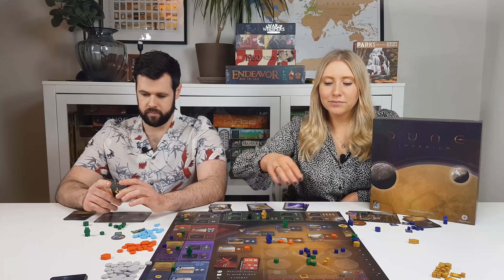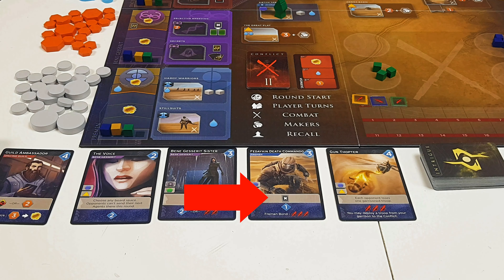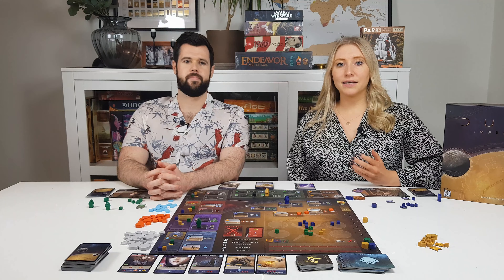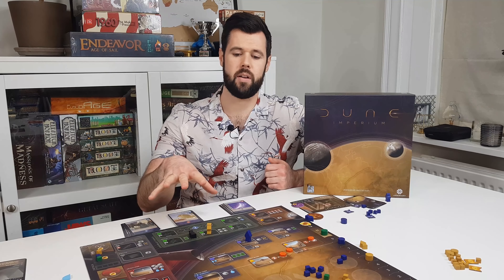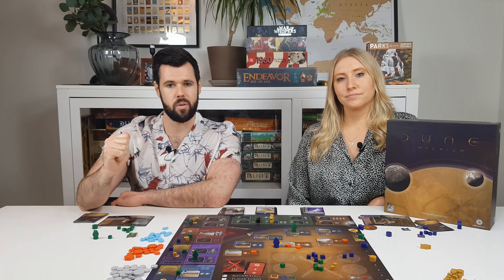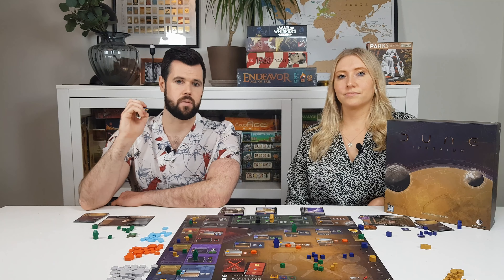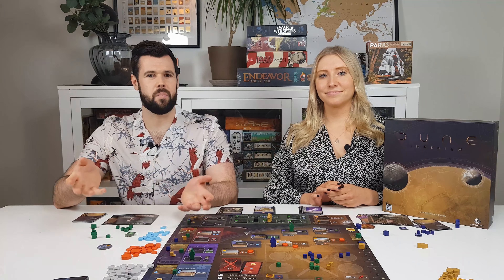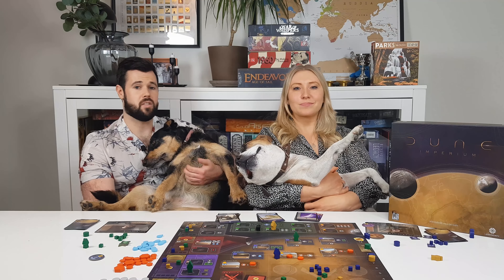Dune Imperium Review: Spice Up Your Life! - By Board Of It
We review the exciting board game Dune Imperium, a deck-building, worker placement, resource management mash-up! For between 1-4 players, Dune Imperium will see you play as a major house of the Dune universe in their attempt to control the spice and control the universe. You'll spend your time gathering spice, obtaining allies and using diplomacy to manoeuvre your way to the top! Oh, and combat. Lots of combat.

0:00 - Intro
1:50 - Brief Overview
3:32 - What Do We Like?
4:15 - The Imperium Deck
5:17- Our Thoughts On Card Exile
6:31 - The Worker Placement Spaces And Worms In The Wild
7:25 - The Factions And Their Diminishing Returns
9:18 - The Intrigue Cards And Leaders
11:00 - The Theme Of Dune
11:44 - Tallie's Corner
12:33 - Final Thoughts, Doggos, And Sven Smacking Farrell In The Face